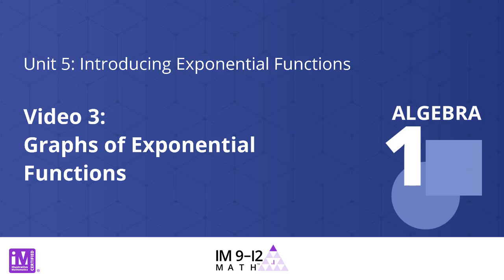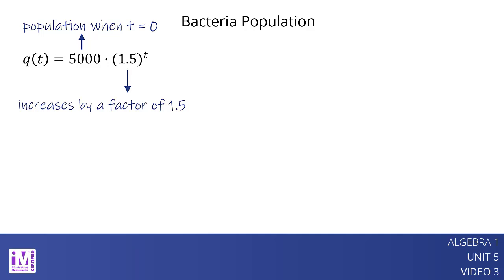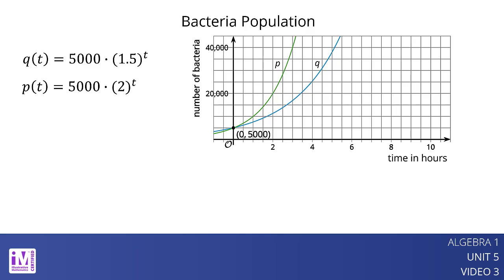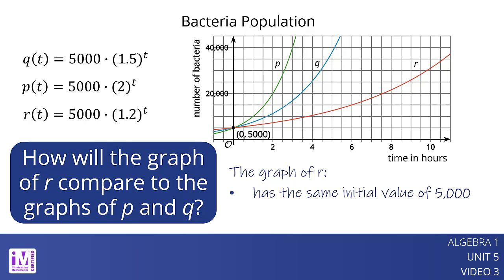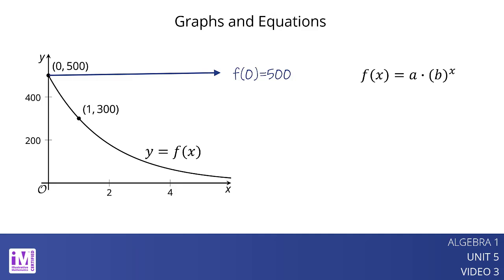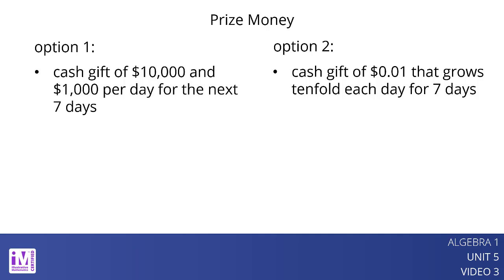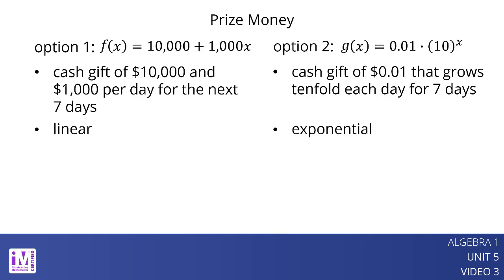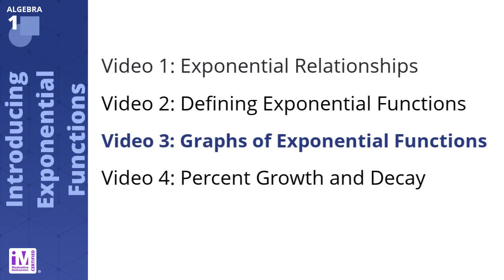VLS Alg1U5V3 Graphs of Exponential Functions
This is video lesson summary three of four for Algebra 1, Unit 5, Lessons 11–13, 19.